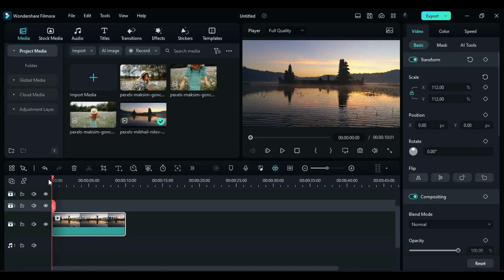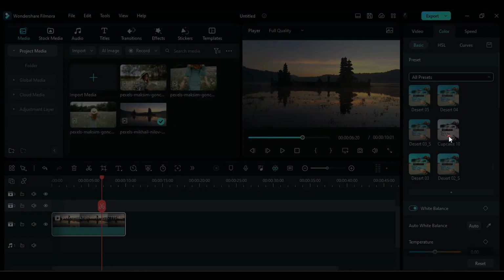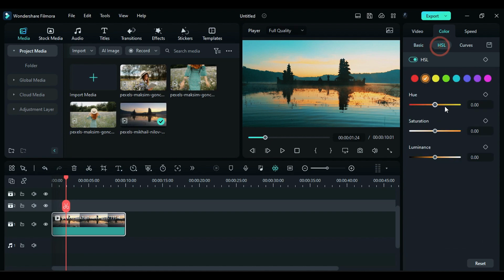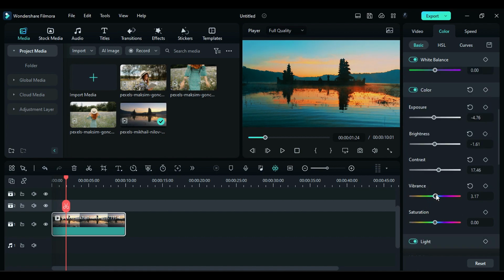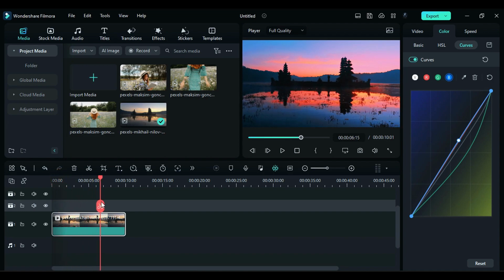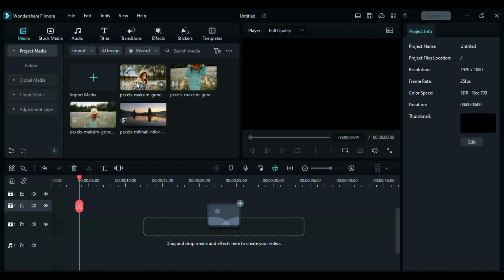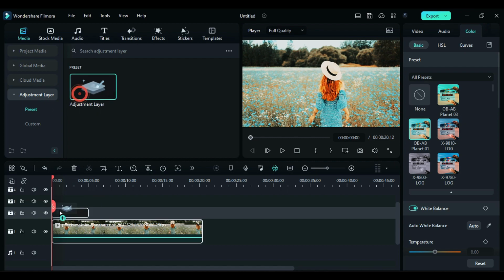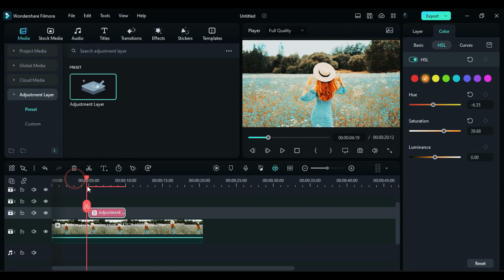how to make your video cinematic filmora | cinematic video editing in filmora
Hey Guys, Abhishek here In this filmora tutorial video, I will show you how to make your video cinematic in filmora using Lut's. Also, we will see how to use 2 Lut's to make your video cinematic in filmora. by this you will learn cinematic video editing in filmora.

Download FIlmora 12 Now -
▷ Filmora-Win：